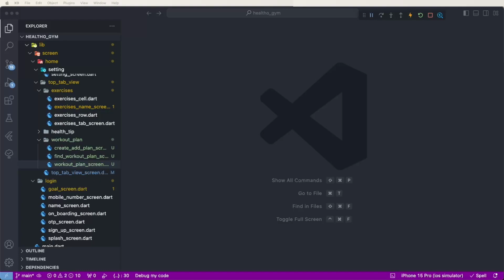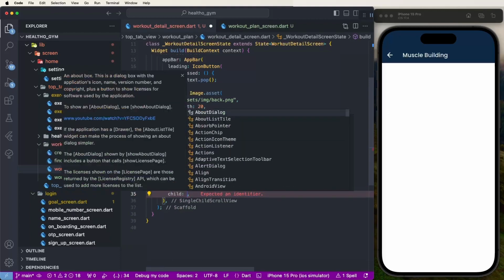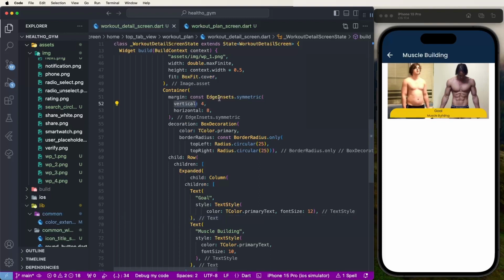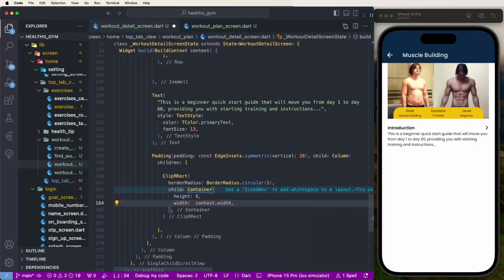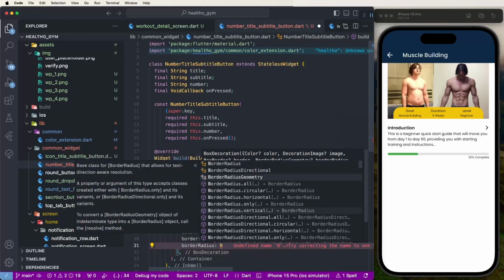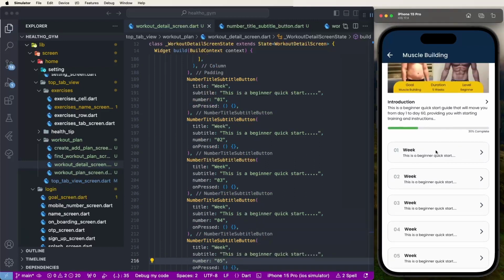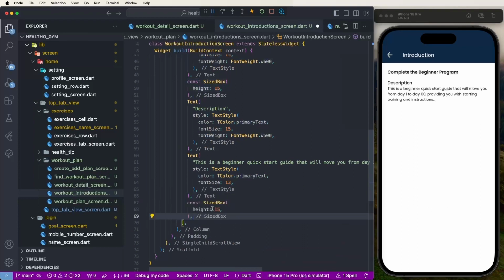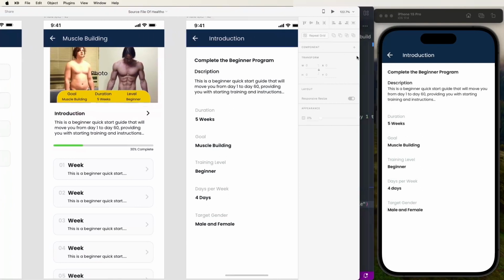Master Your Workout: Flutter Workout Plan Details and Introduction Screen Tutorial #8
Enhance your gym and fitness app with detailed workout plan information! Join us as we delve into creating the Workout Plan Details Screen and Workout Introduction Screen in Flutter. Empower users with comprehensive insights into their fitness routines!

📝 Highlights:

- Workout Plan Details Screen: Craft a screen where users can view comprehensive details about their workout plans, including exercises, sets, reps, and more.
- Workout Introduction Screen: Develop an engaging introduction screen to provide users with an overview of each workout plan, setting expectations and goals effectively.

🔍 What's Covered:

- Designing Engaging User Interfaces for Workout Plan Details
- Creating Informative Introduction Screens for Workouts
- Utilizing Flutter Widgets for Interactive and Dynamic UI Elements

🖥️ Features:
Follow along with this tutorial to learn how to implement the Workout Plan Details Screen and Workout Introduction Screen in your gym and fitness app using Flutter. Gain insights into structuring workout information effectively for an enhanced user experience!